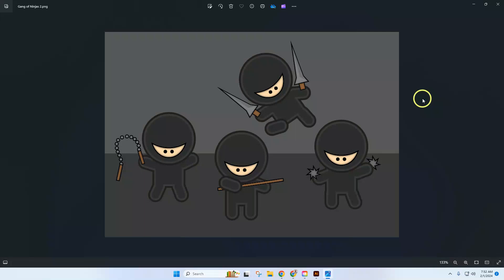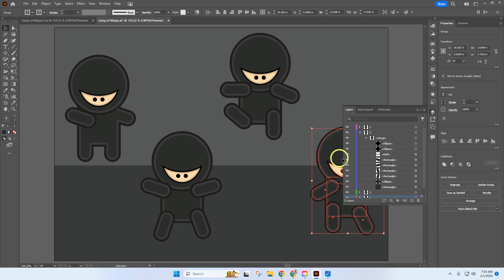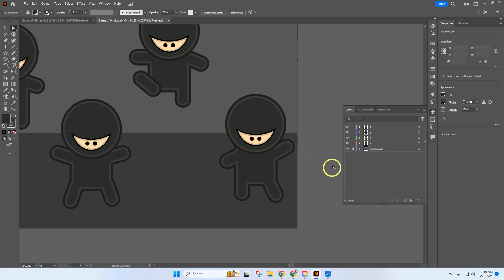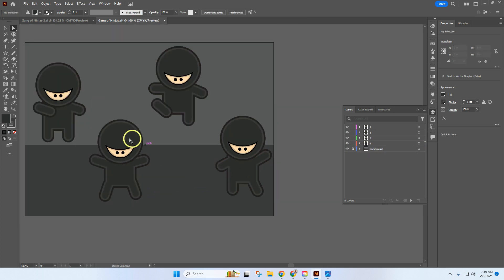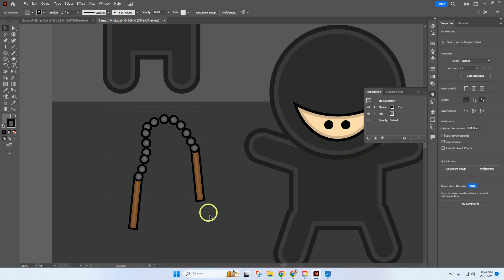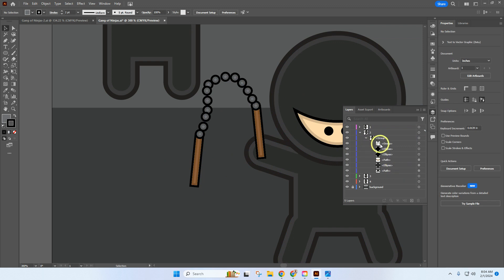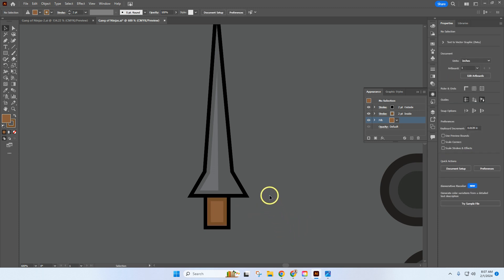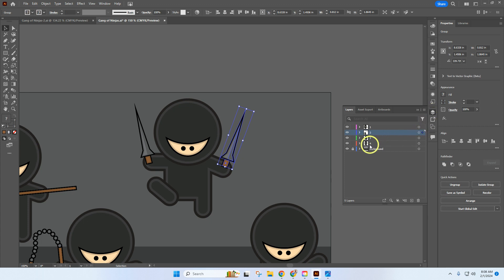Gang of Ninjas - Tutorial (part 2)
Video tutorials I create for my graphic design class.